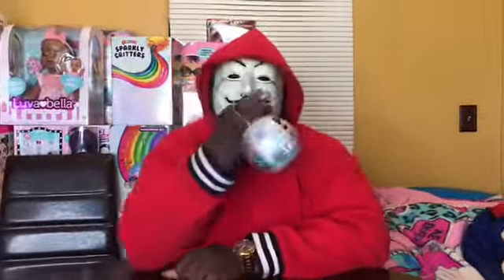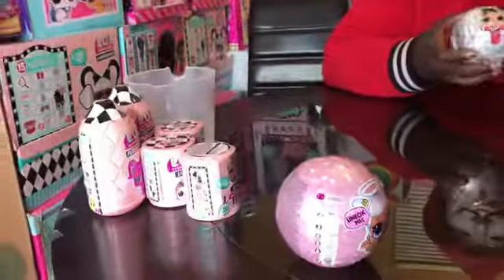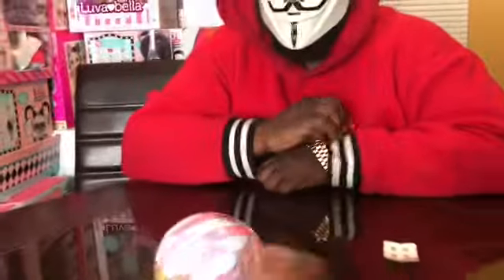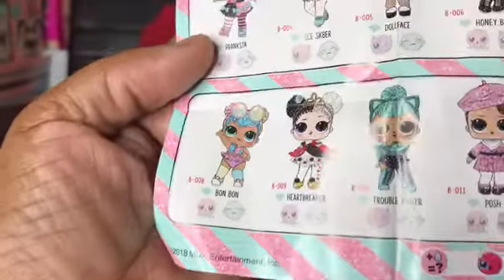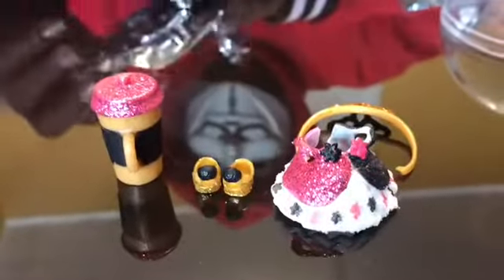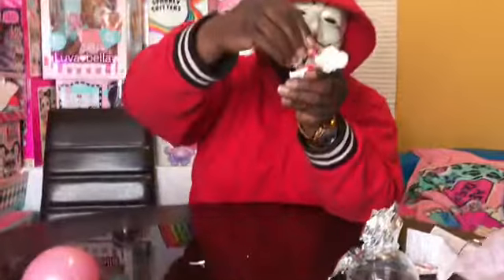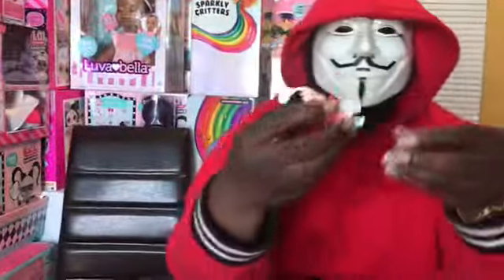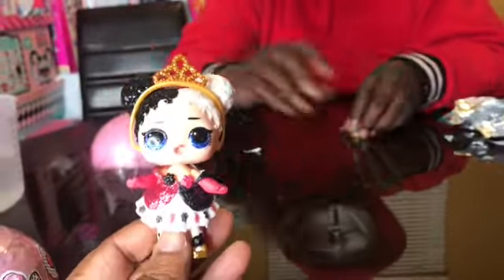GameMaster UNBOXED LOL Surprise Bling Series Baby Dolls!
Today The GameMaster Unboxed LOL Surprise Bling Series! Which Doll we he Unbox?Did the Dollmaster send Gamemaster?